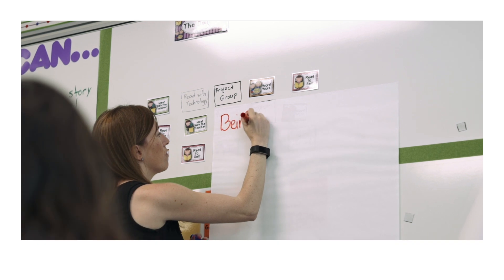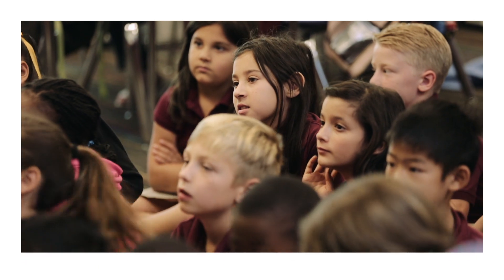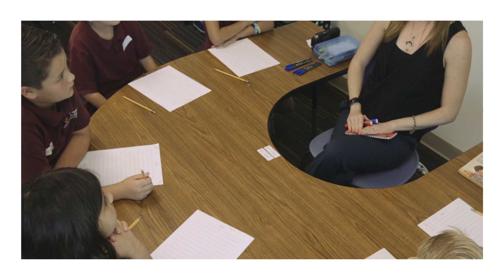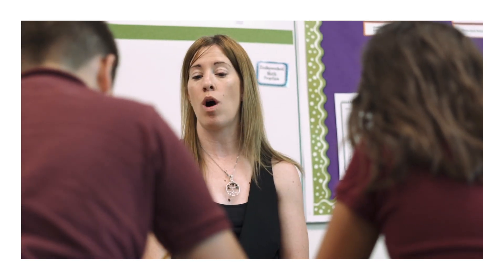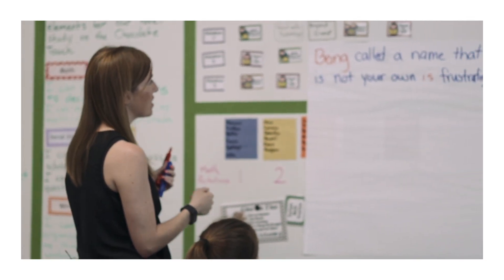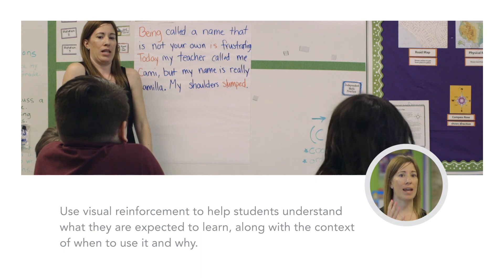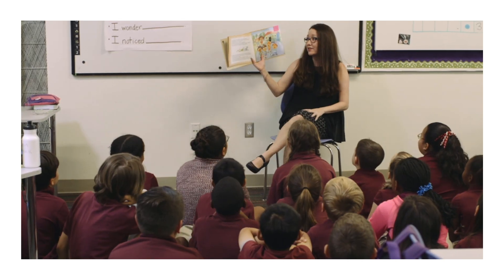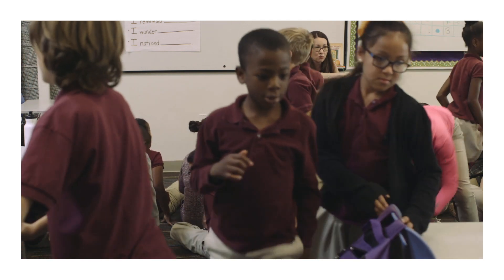iTeachELLs 04 Metacognitive Metalanguage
Stephanie Lund, EdD and Malissa Chavez-Thibault, EdD, both instructional coaches, talk about the importance of language as it related to what students are learning.